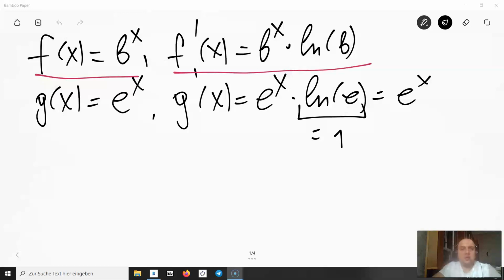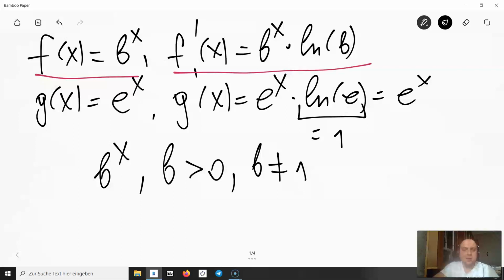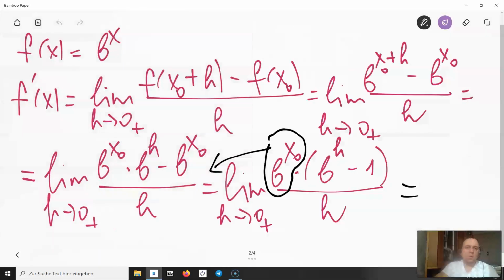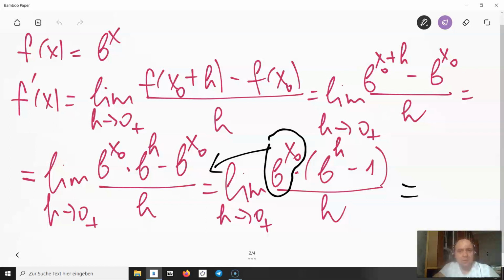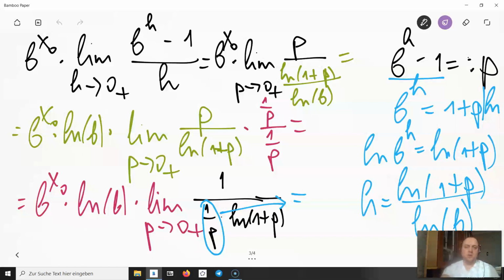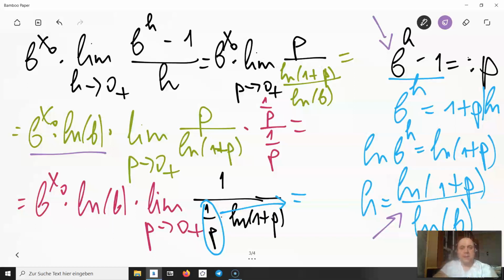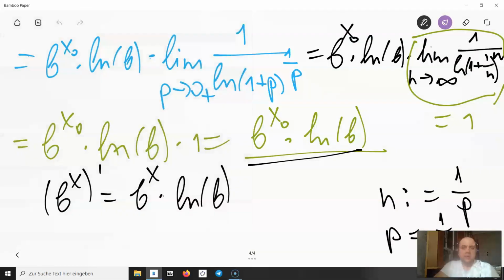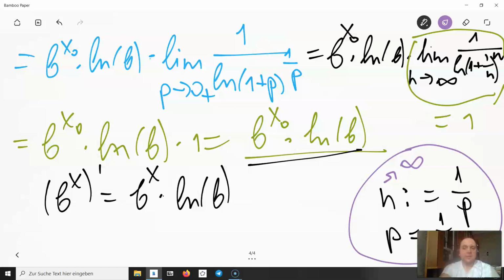Derivation of e^x (Part 2)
Derivation of the eulers function by first principle